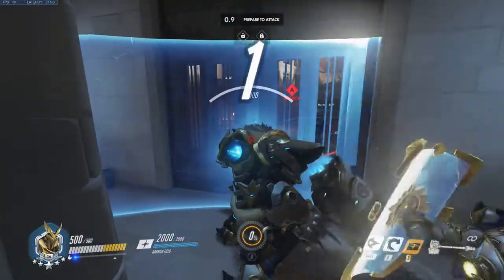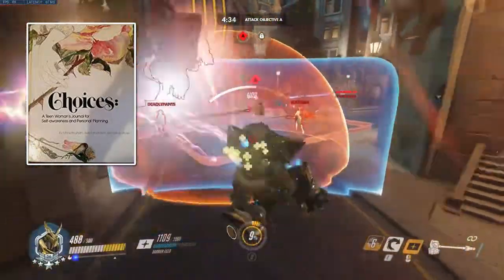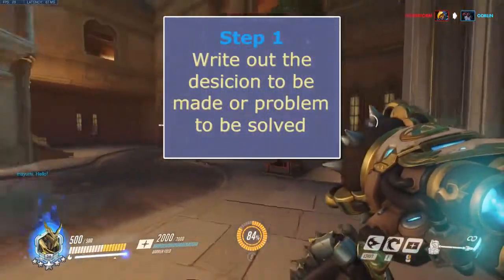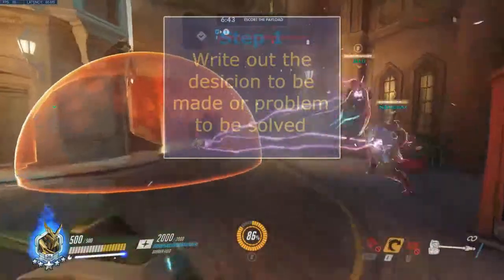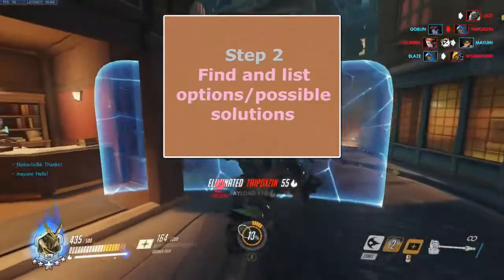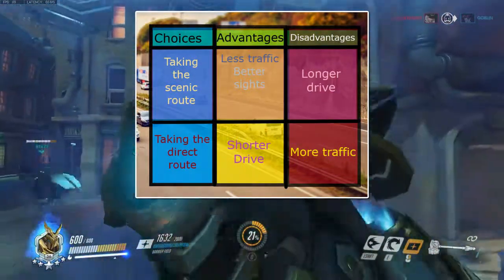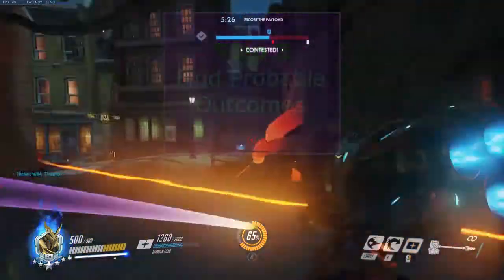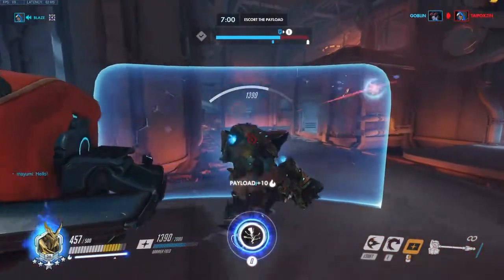Making Decisions: a simple guide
Book: Choices: A Teen Woman's Journal for Self-awareness and Personal Planning by Mindy Bingam, Judy Edmondson, and Sandy Stryker